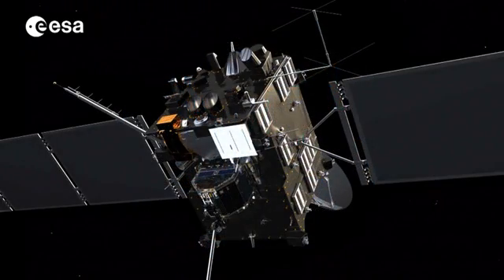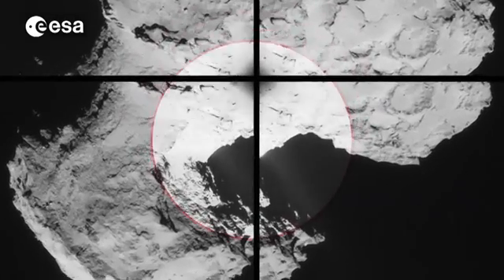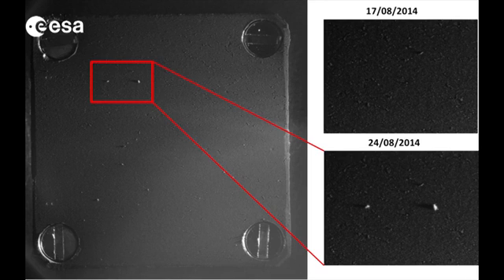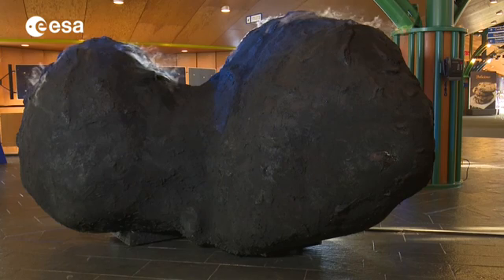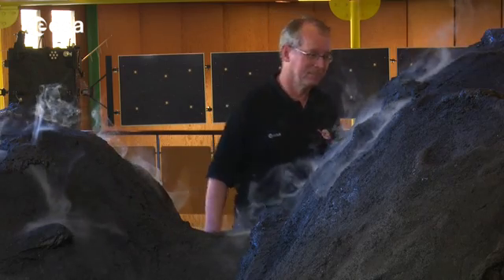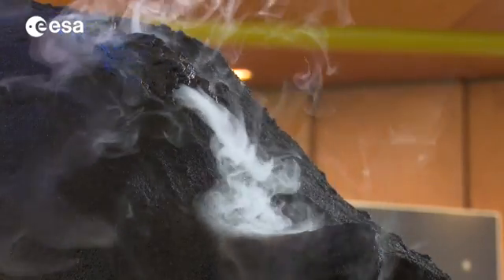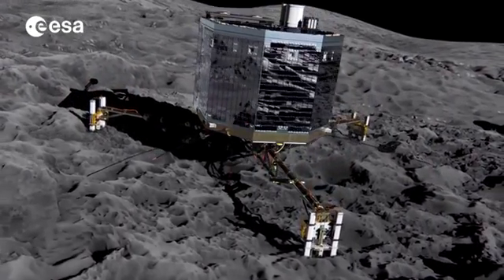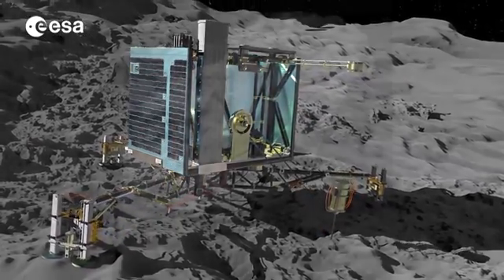Rosetta's science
Rosetta is a science mission and it is using 21 onboard instruments (11 on the orbiter, 10 on the lander) to explore two key scientific questions: did water on Earth come from comets and did comets help kick start life on Earth?

Since Rosetta came out of hibernation in January, we now know comet 67P/Churyumov Gerasimenko’s mass (around 10 billion tonnes), shape (rubber duck) and rotation (every 12 hours and 24 minutes). Its cameras have shown gas and dust streaming away from the comet, locating areas of activity and imaging them for the first time. The orbiter has also captured dust grains and detected water and gases in the comet’s atmosphere or coma.